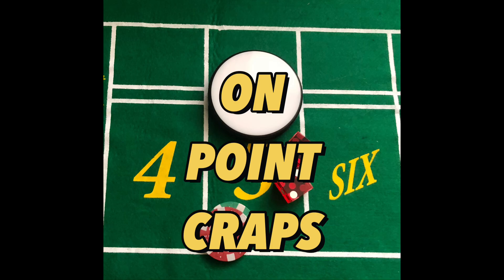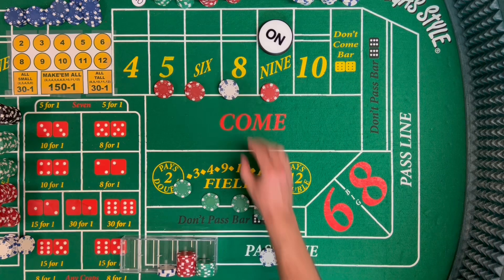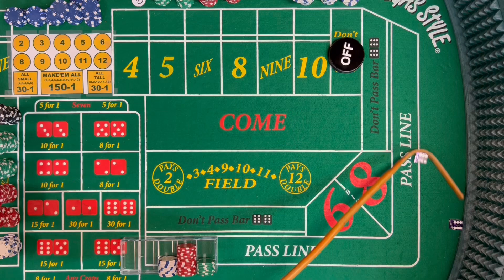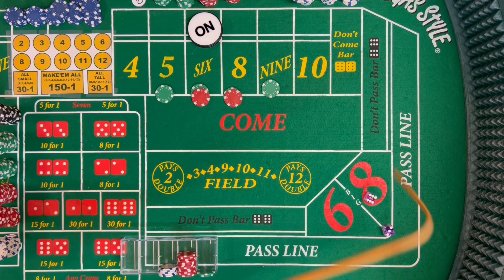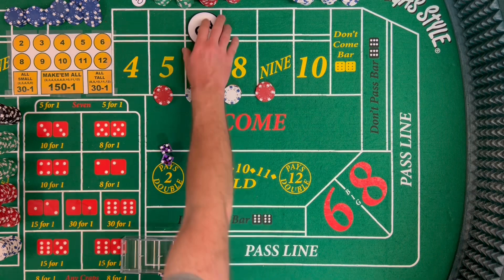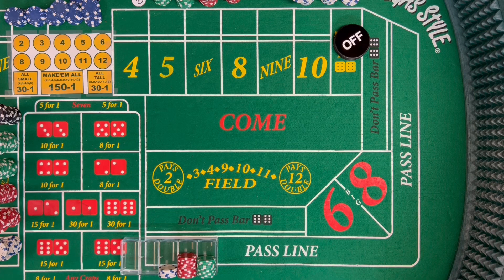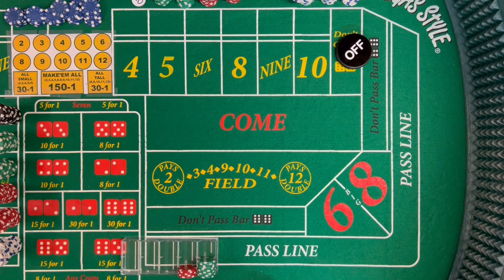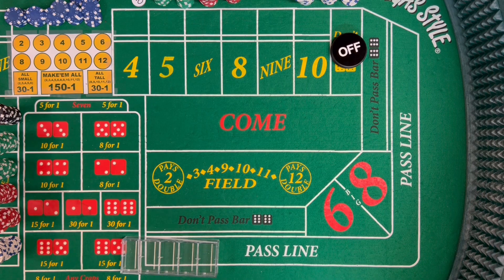$110 Inside Press then Regress Craps Strategy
In this video I review one of the strategies that Jeff at Mid Atlantic Craps used at our trip to Atlantic City, NJ. He walked away with significant winnings.  When I was down, I took a look at how he was playing and did something similar to build back up.  He explained to me later exactly what he was doing.

How to play:
1. $110 Inside
2. After first hit, give dealer another $9 and press $44 inside
3. Bets are now $35 on 5/9 and $42 on 6/8.  Each will pay $49 ($50 for $1)
4. After 2 hits, regress to $66 inside
5. Collect and press until back to $154 inside
6. Collect twice and repeat

The opinions in this video are not guaranteed or warranty to produce any particular result. This video is for informational and entertainment purposes only. I am a novice play and produce these videos to spread my love of the game.
Any form of gambling carries an inherent risk. Never gamble with money you cannot afford to lose. Anyone who believes they, or someone they know, may have a gambling addiction, please seek help. National Problem Gambling Helpline 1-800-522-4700 Call Text or Chat NCPGambling.org